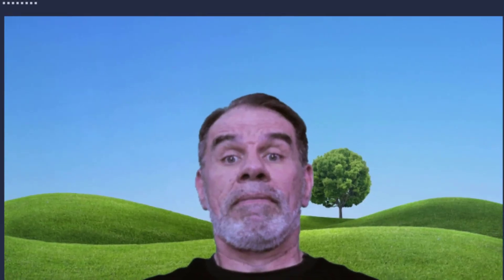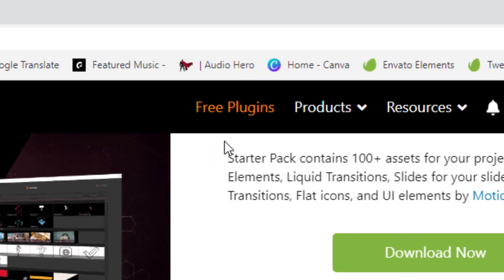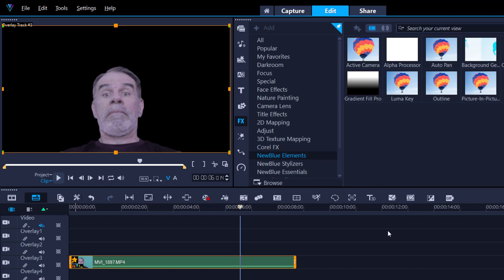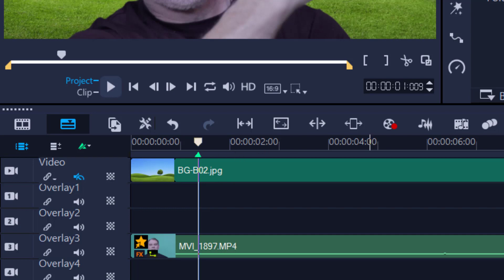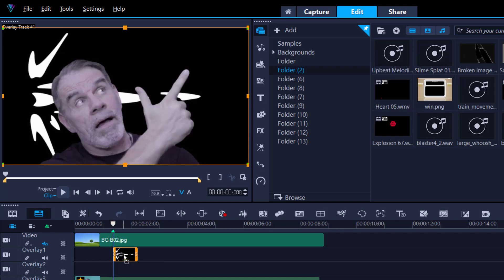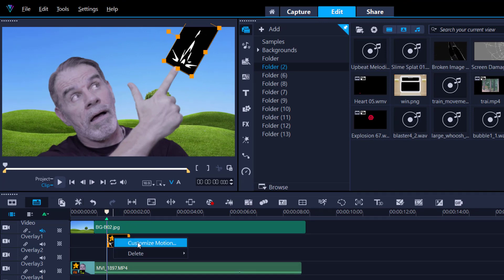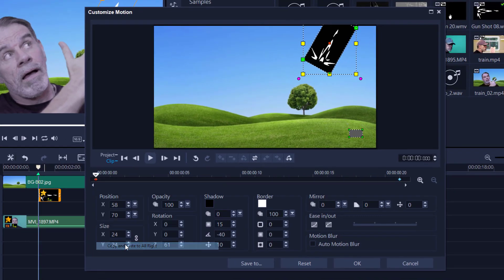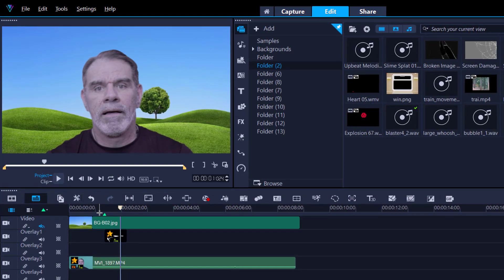Liquid Elements in Corel VideoStudio Ultimate 2022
Everything a video editor needs to make awesome videos. Introducing Aejuice bundles.